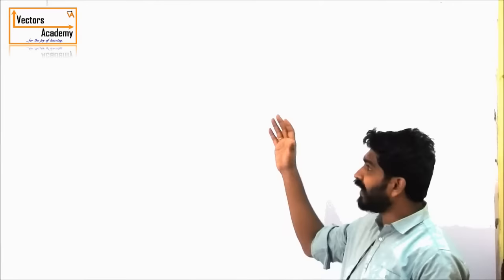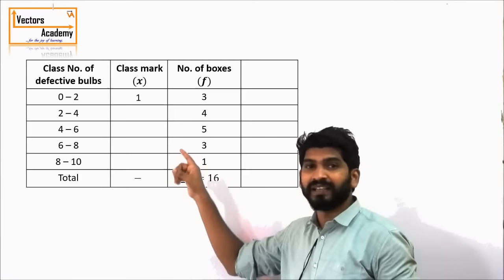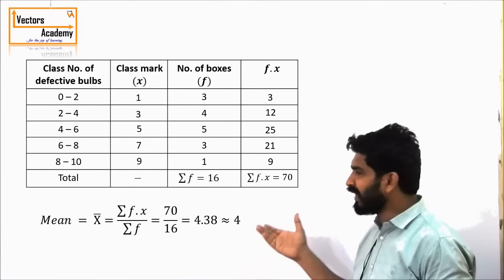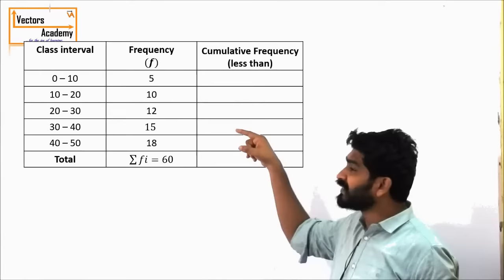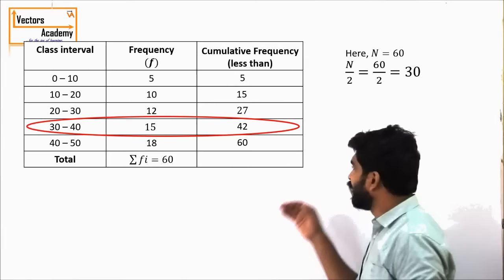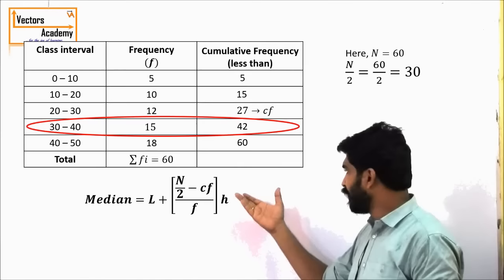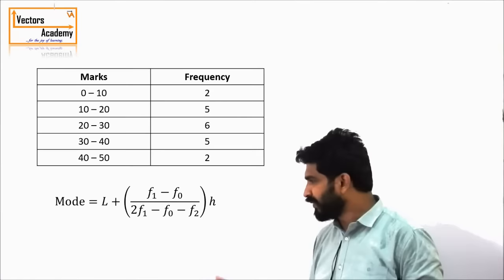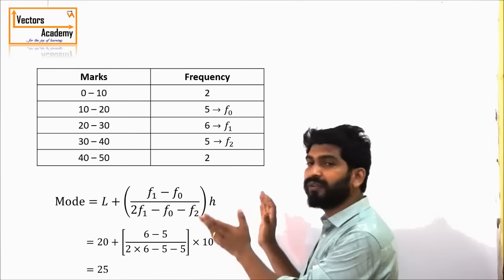Statistics - Mean, Median & Mode for a grouped frequency data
Calculation of Mean, Median & Mode for a grouped frequency data.